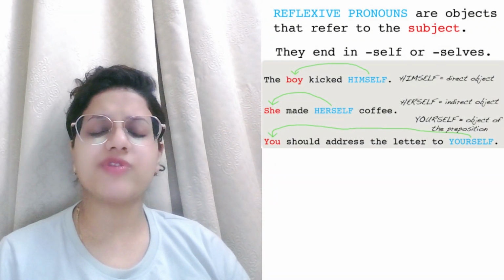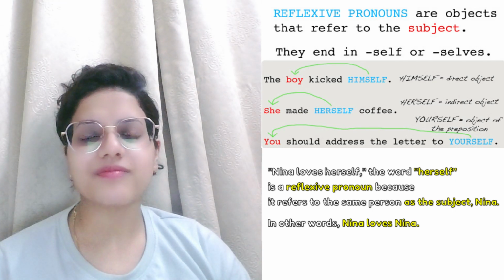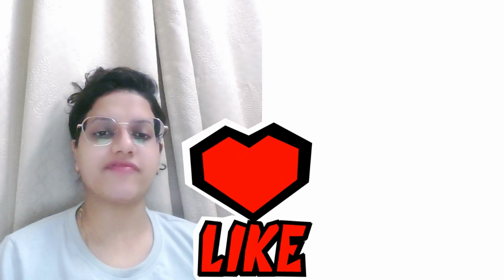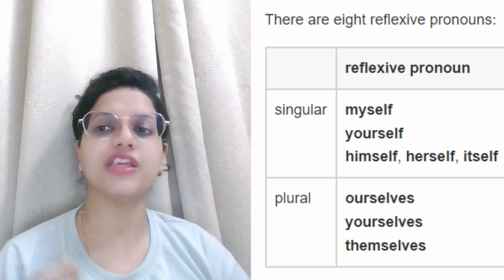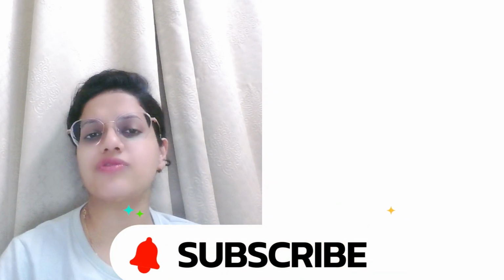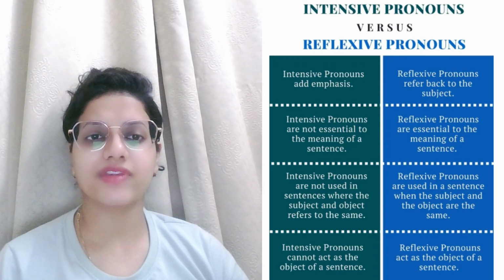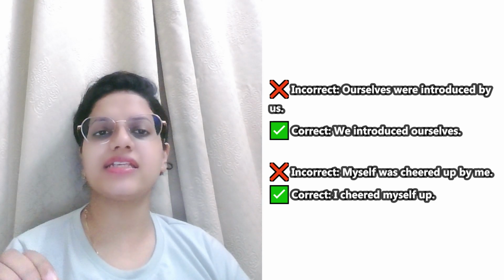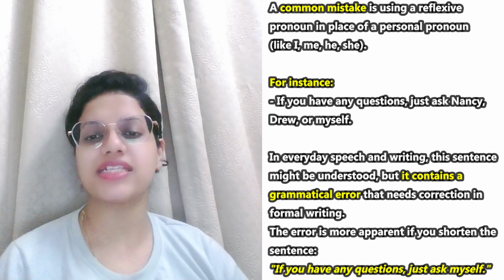Master Reflexive Pronouns: Essential Grammar for Fluent English | Expert Guide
Are you ready to take your English grammar skills to the next level? In this video, we dive deep into reflexive pronouns, such as 'myself,' 'yourself,' and 'themselves,' which play a crucial role in sentence structure. Learn how to use these pronouns correctly with clear explanations and practical examples. Perfect for students, educators, and anyone looking to improve their English language proficiency.

✨ What You'll Learn:

1. Definition and usage of reflexive pronouns
2. Difference between reflexive and intensive pronouns
3. Examples of reflexive pronouns in sentences
4. Common mistakes to avoid

Watch now and master the art of using reflexive pronouns effortlessly!